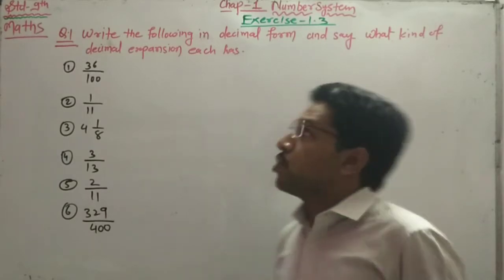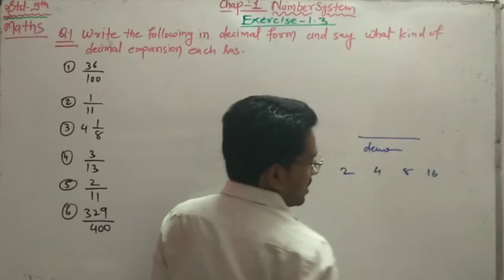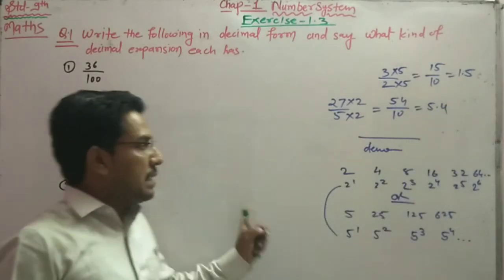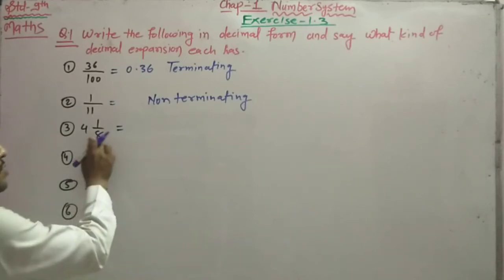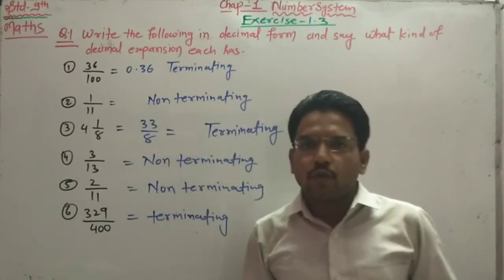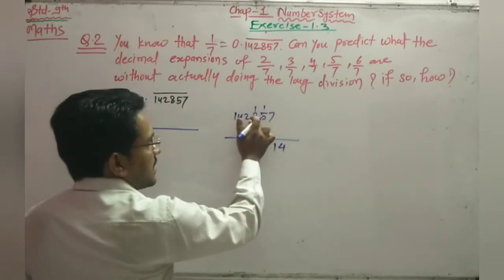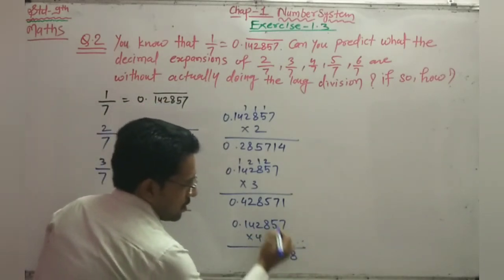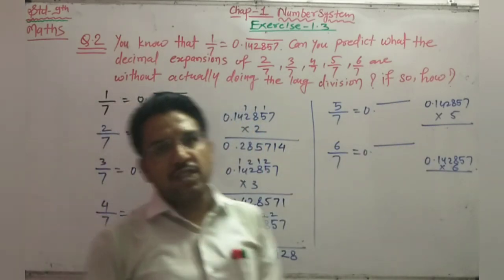Class 9 Chapter 1 Number System Exercise -1.3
This video is about to identify the numbers are TERMINATING or NONTERMINATING...